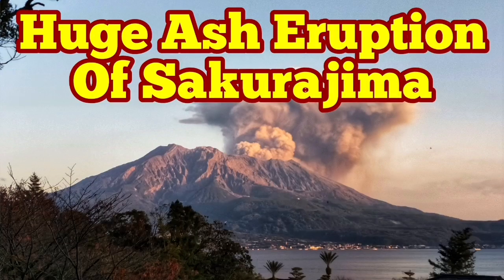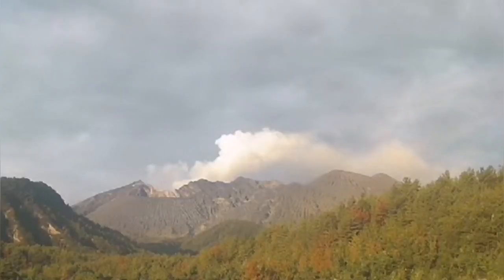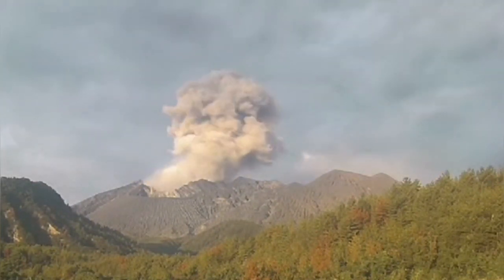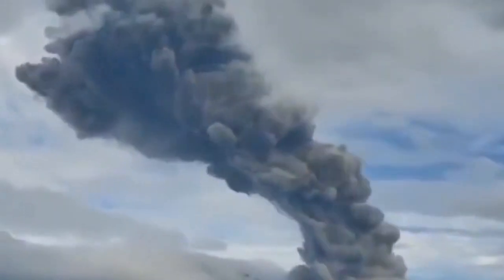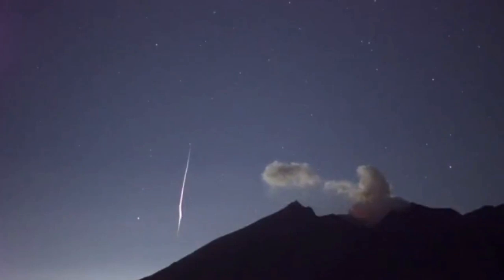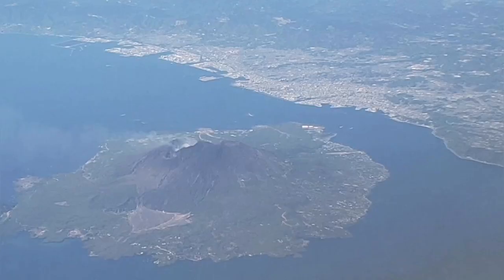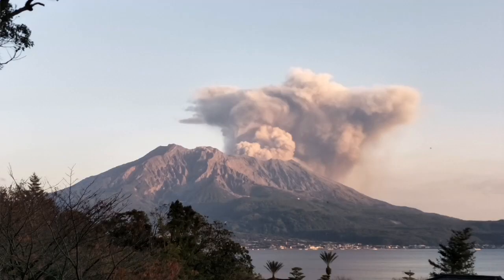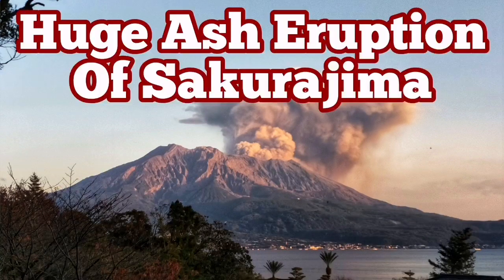Huge Ash Cloud Eruption Of Sakurajima Stratovolcano In Japan